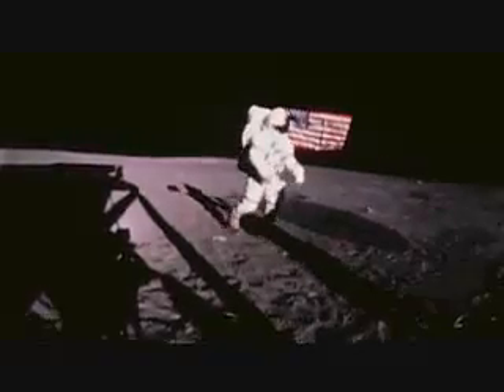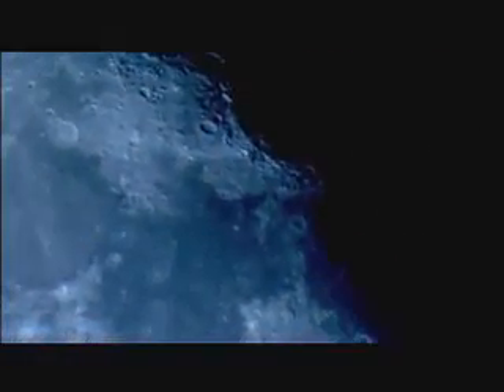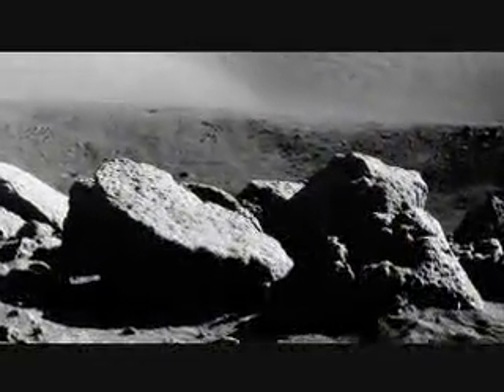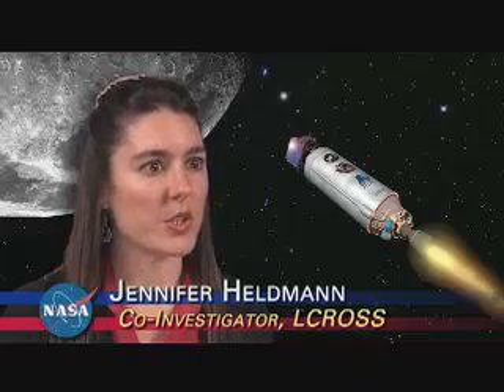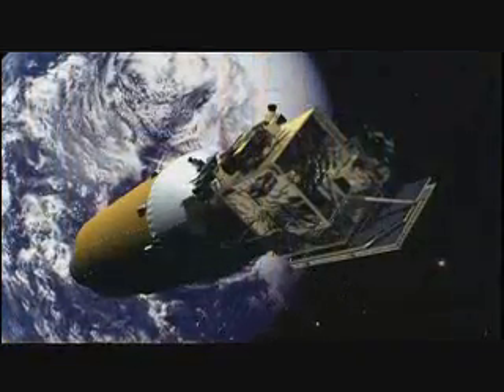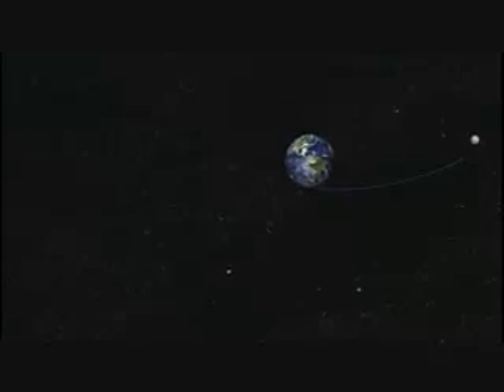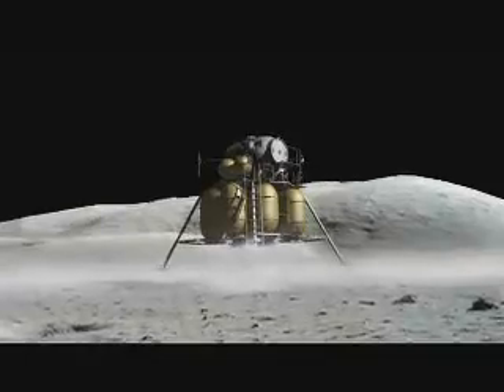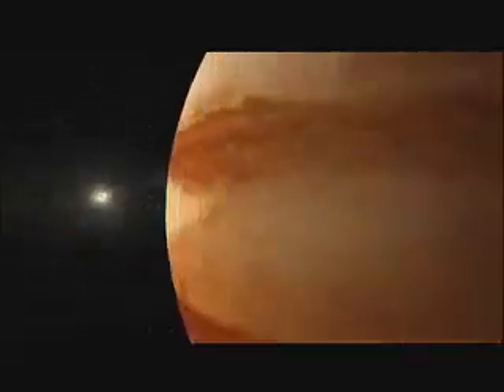LRO-LCROSS: Un primer paso para regresar a la luna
El Orbitador de Reconocimiento Lunar o LRO y el Satélite Sensor y Observación de Cráter Lunar o LCROSS serán lanzados juntos en un cohete Atlas-V. Su misión es brindar información crítica a NASA mientras planea nuestro futuro en la Luna.
Crédito: NASA